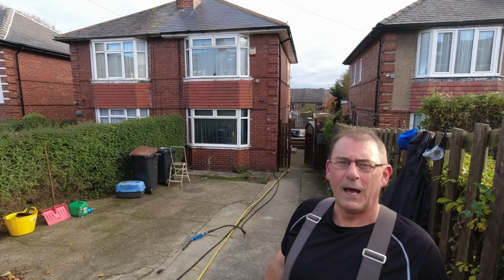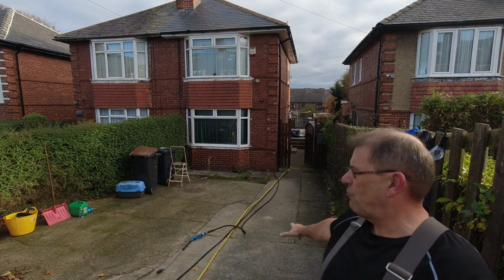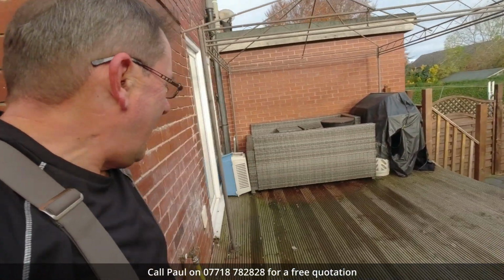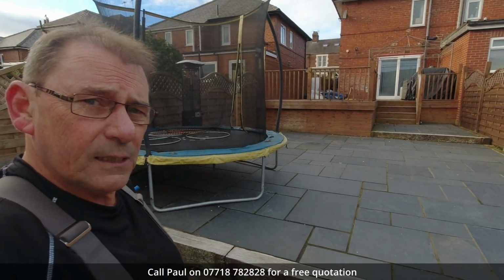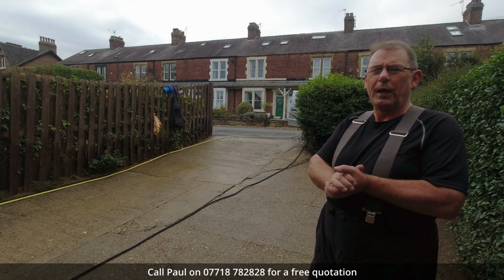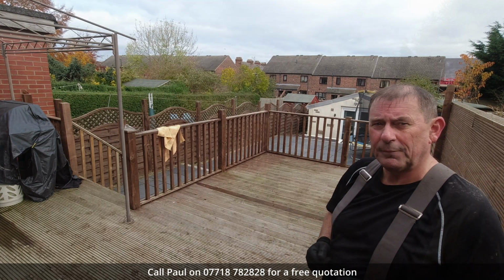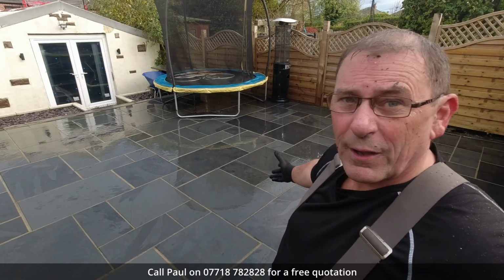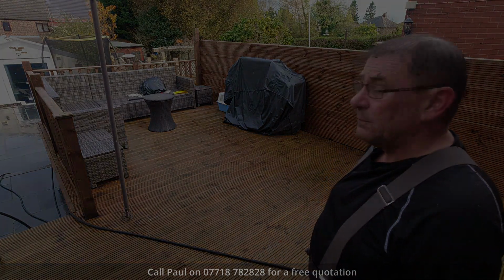Harrogate family home, gleaming and ready for market. Pressure washing Harrogate.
The owner of this Harrogate property is putting it up for sale and wants it to look it's best for prospective buyers.

To the rear of the house is a spacious deck and a big granite patio. Both have been constructed quite recently and only need a light clean to remove green algae which had become a bit slippery.

After a light pressure wash, the decking was looking much better and the patio was literally gleaming.

Unfortunately the concrete drive to the front of building was rather worse for wear, and needed a proper sorting, before the estate agent come around to take photographs.

Another successful job for JetReady and a very pleased customer too.

To find out more about our services please get in touch.

JetReady - Pressure Washing and Exterior Cleaning Service
Serving Yorkshire and Lancashire

Music credits.